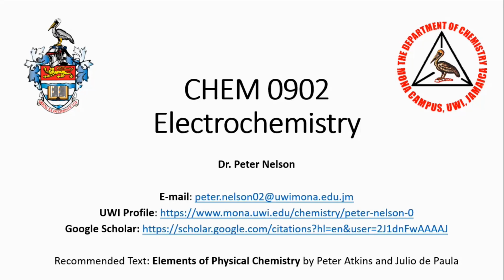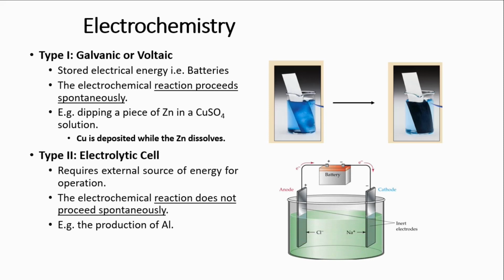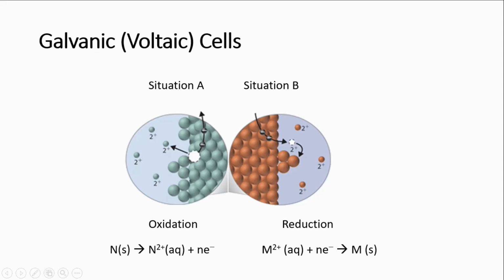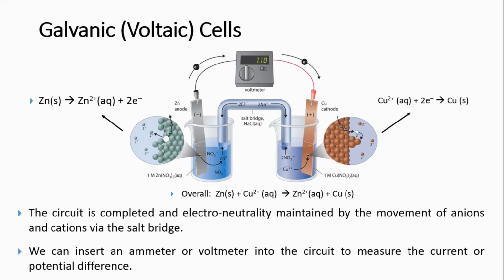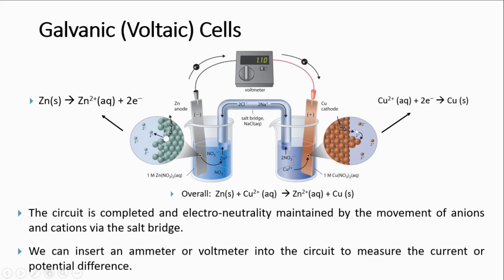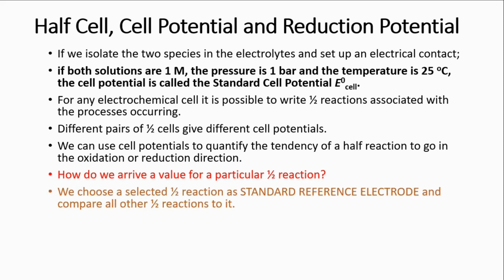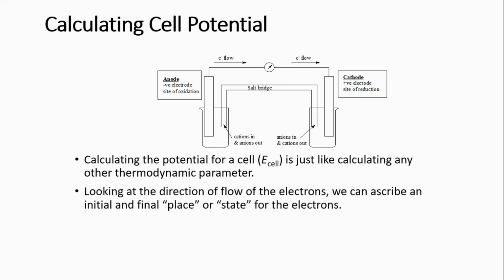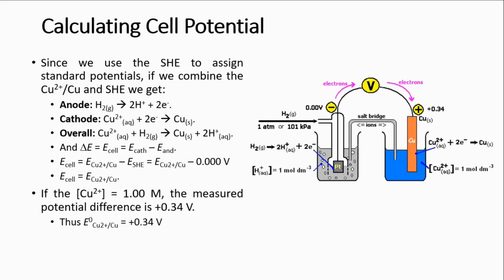CHEM 0902 Lecture 1